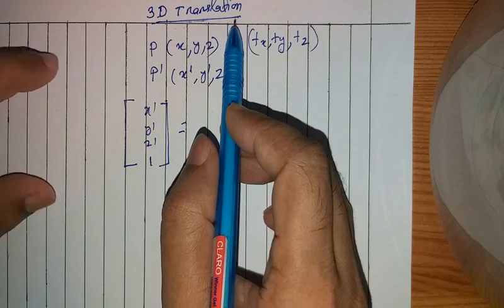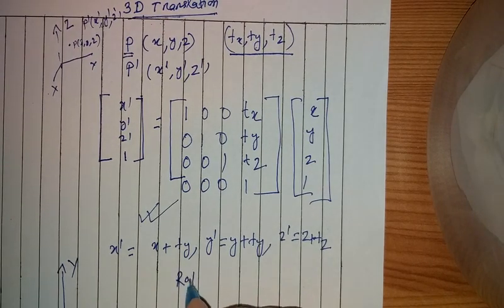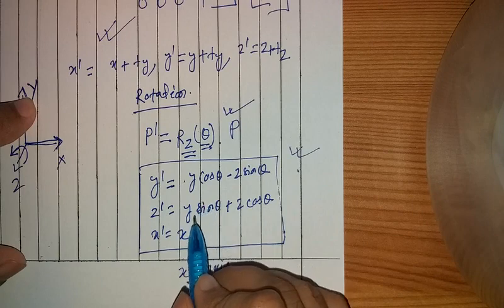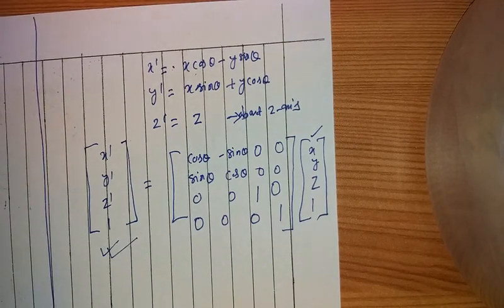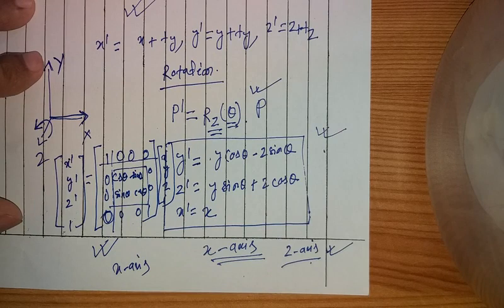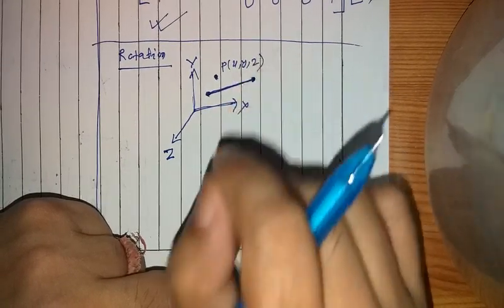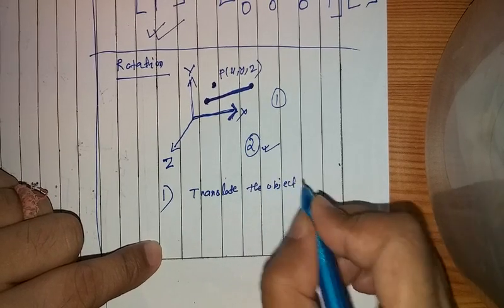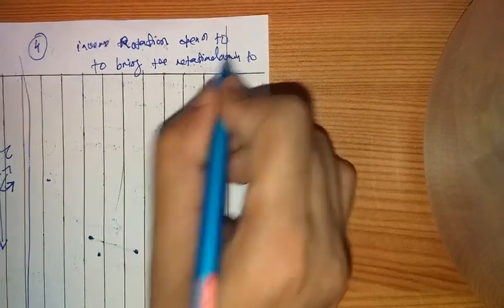3D Transformations(Part-1)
3D Transformations(Part-1)

CGM
Chapter-5.1